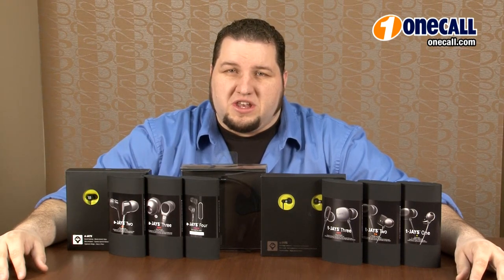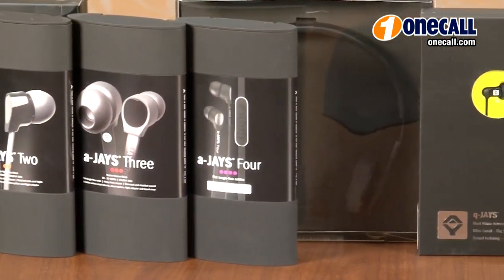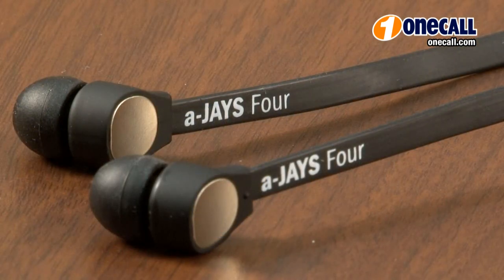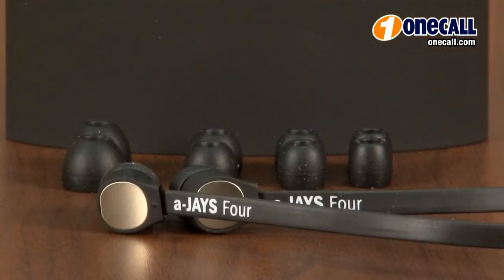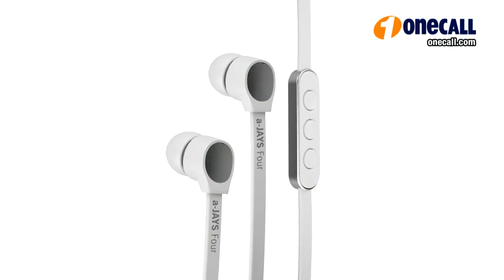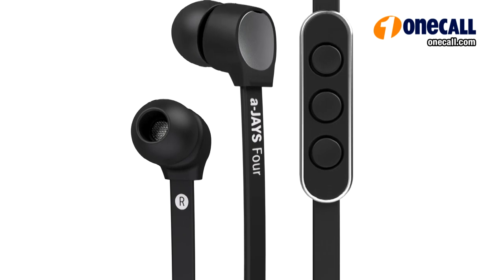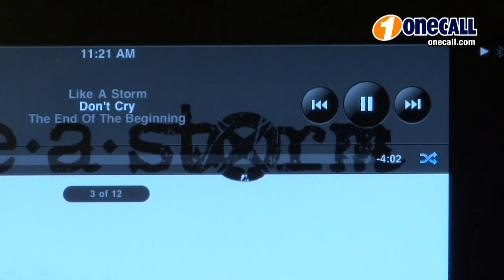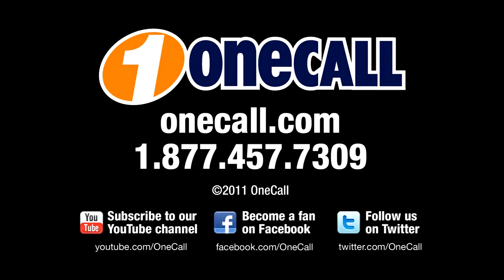Closer Look: Jays Headphones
Jays Headphones is a Swedish brand of in-ear and on-ear high-performance headphones designed by musicians for music lovers. Their line offers aural headroom with a balanced, neutral and solid delivery of fine boutique headphones.  The most unique Jays offering is probably their a-Jay Four model, which is made specifically for iPods, iPhones and iPads. The a-Jay Four has an in-line control and microphone, which allows you to completely control your device with your headphones.